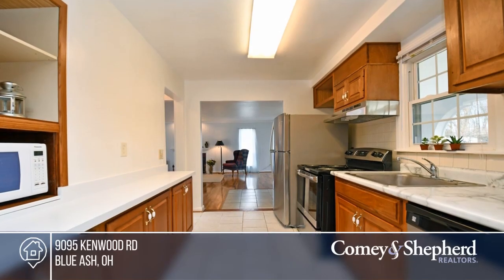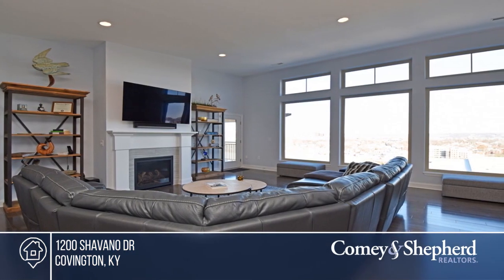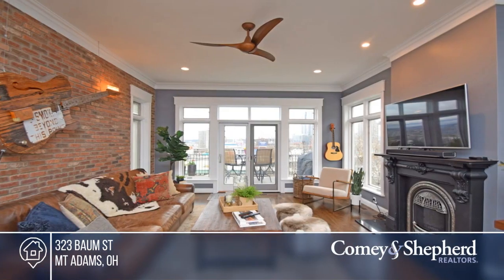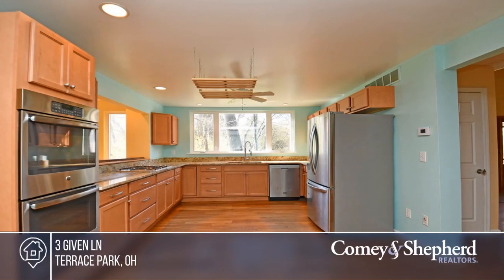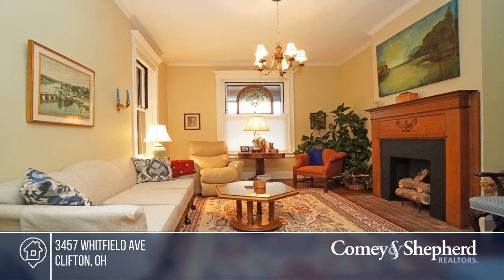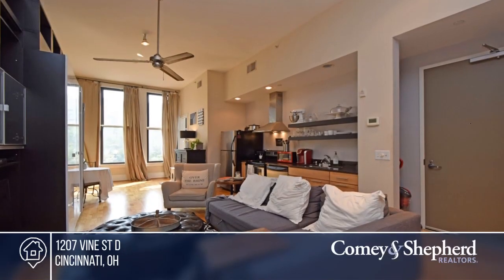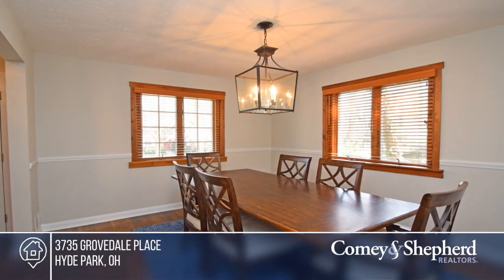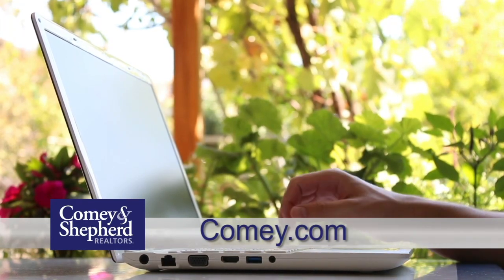Comey & Shepherd 4-18-21